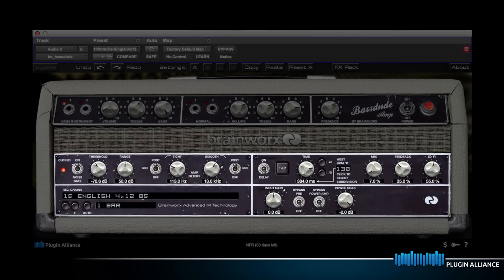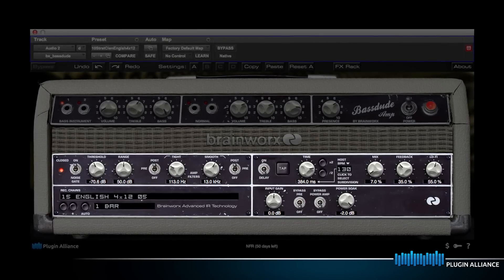Brainworx bx_bassdude Amp Plugin Demo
The great irony of the Fender® Bassman® is that it was primarily designed as a bass amplifier, and while it has certainly made a name for itself with bass players, it has become one of the most iconic guitar amplifiers ever made. It would not be an exaggeration to say that the this amp is the mother of rock and roll guitar amps, as its design was the basis for Jim Marshall’s celebrated JTM45 amp, which went on to influence countless other amp designs.

While there are many different versions of the Bassman, ranging from the tweed combos of the 1950’s to the “Silverface” units of the later 1960’s, many people point to the blonde units of the early 1960s as being the ultimate choice due to its sweetness and range of vintage tones. The first Bassman to be configured as a separate amp and speaker cabinet, often referred to as a “piggyback” model, delivers warm cleans until you hit about 4 on the Volume dial -- then a magically smooth tube overdrive, with incredible harmonic content and a dynamic, touch-sensitive response emerges.

For this reason, Brainworx chose an early 1960’s model (6G6-B) for its faithful amp emulation plugin: the bx_bassdude. The Brainworx bx_bassdude delivers all of the tone and nuance of the original amp. Plugging in your guitar or running a track through the bx_bassdude and stepping through the presets is like taking a tour of rock and roll history as you’ll recognize tone after tone from hit records covering the last five decades. Guitar legends ranging from Stevie Ray Vaughn to Tom Petty to Brian Setzer have used these amps and now it’s your turn.